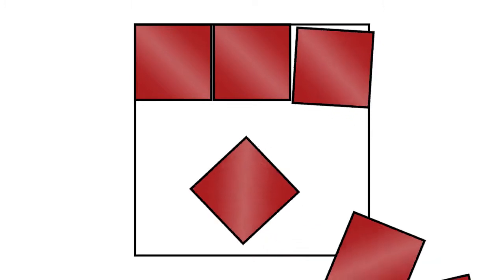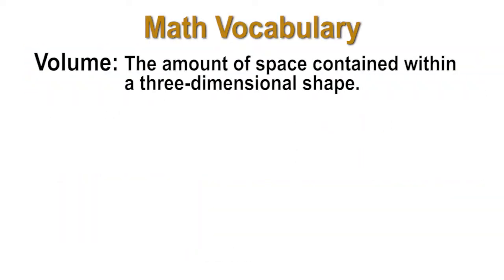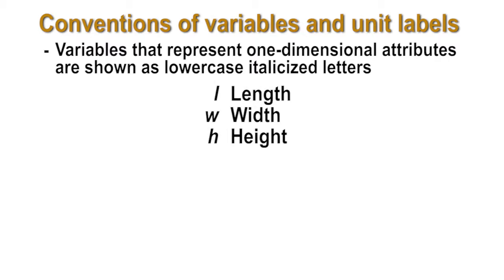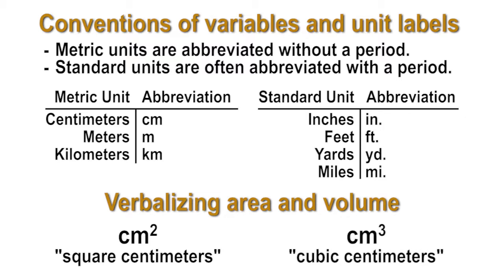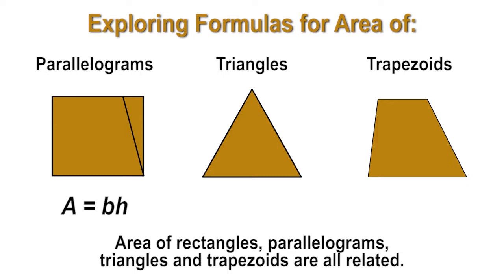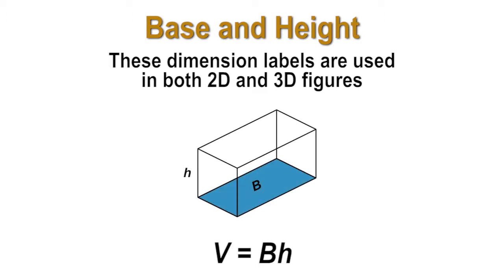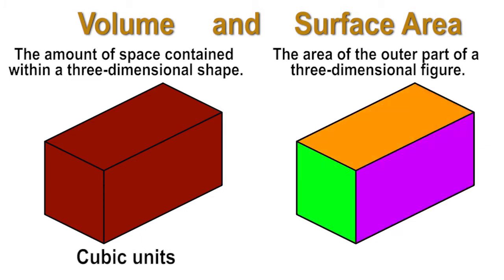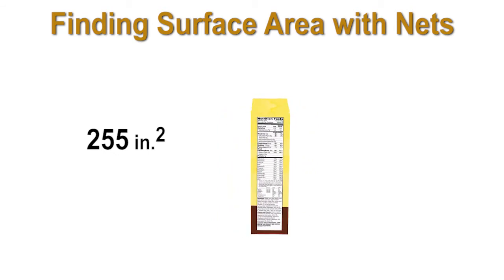Conventions, Surface Area and Volume